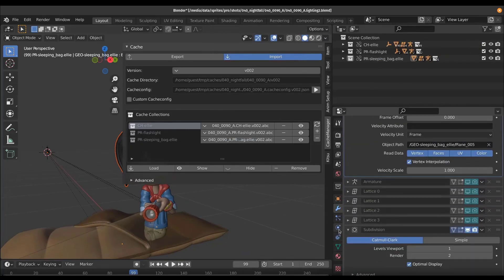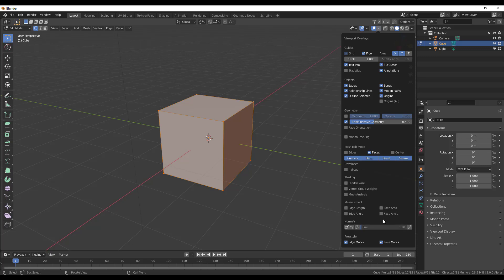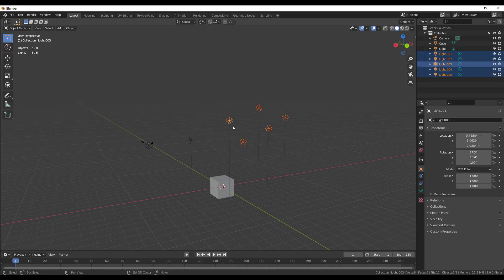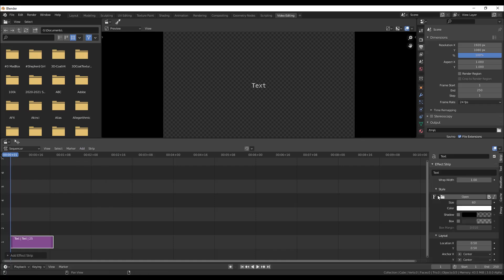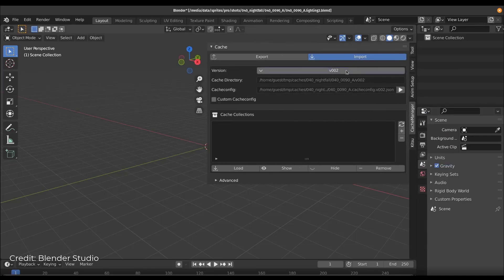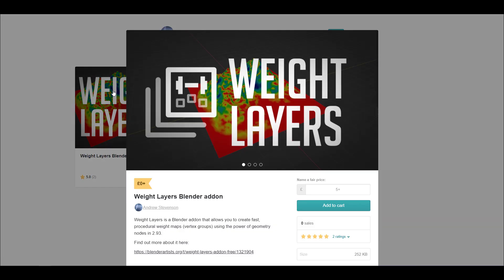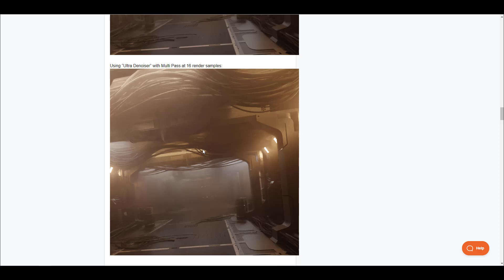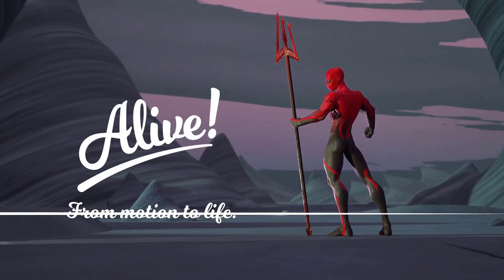Blender 3.0 Alpha - Concrete Drop!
Blender 3.0 Alpha is making some good leaps and updates and this week we are looking at some new features, enhancements, and some interesting community stuff!